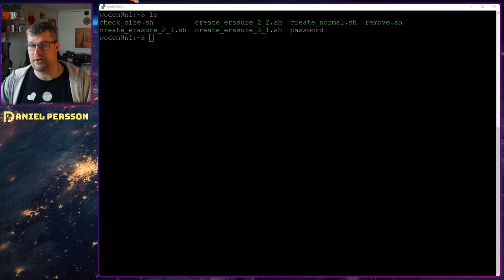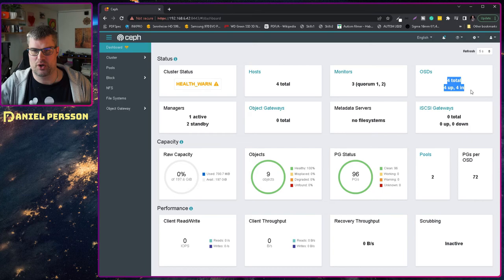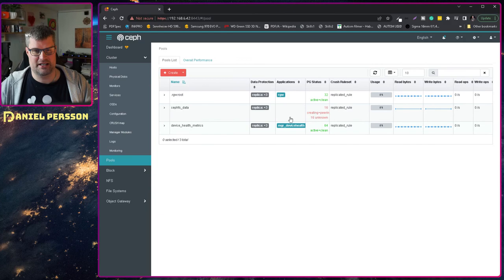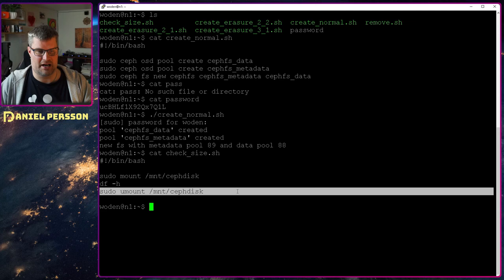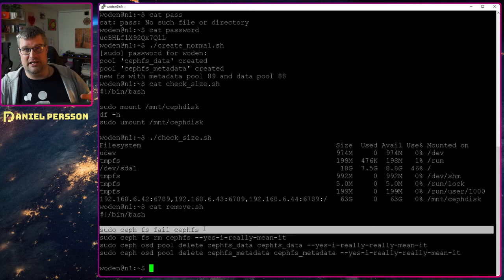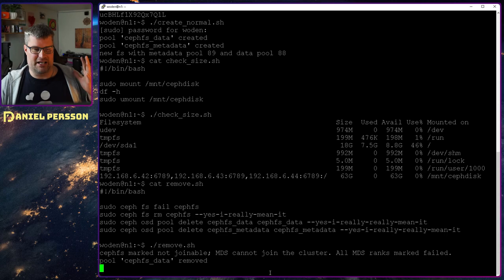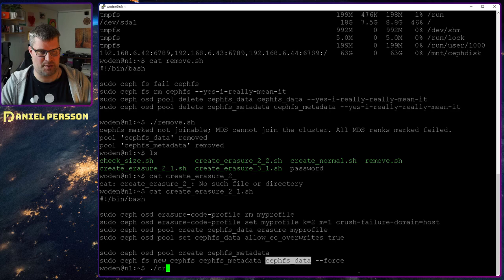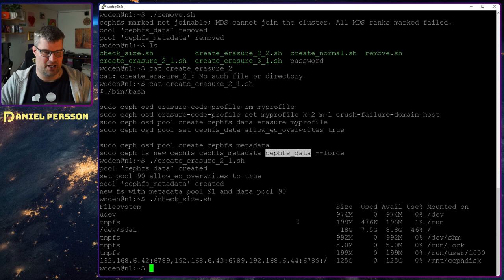We look into Ceph erasure coding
In this video, we look into Ceph erasure coding. This is a feature where you can use more of the available space in your cluster without losing too much redundancy. It's more complex and gives you the option to have more or less safety.